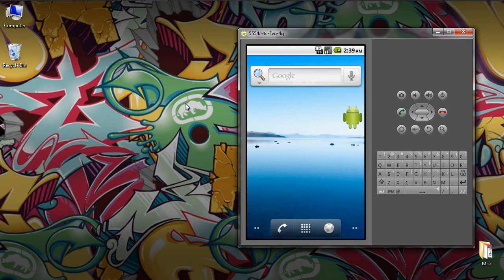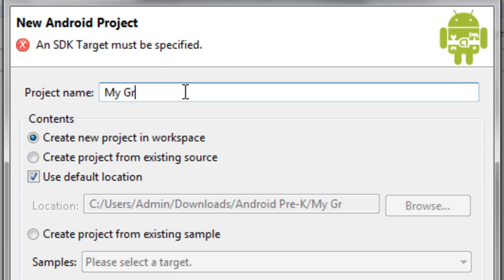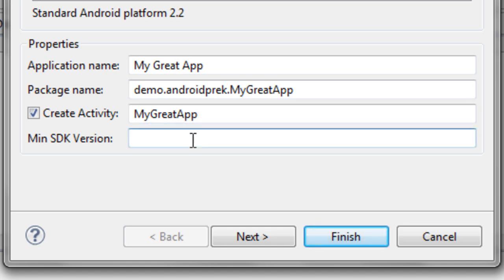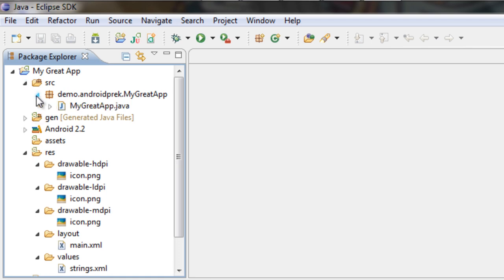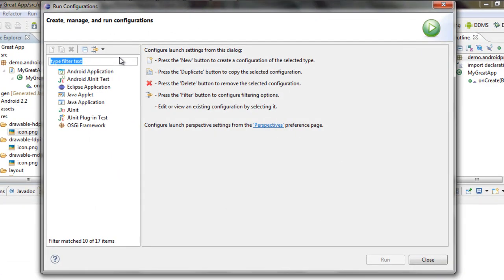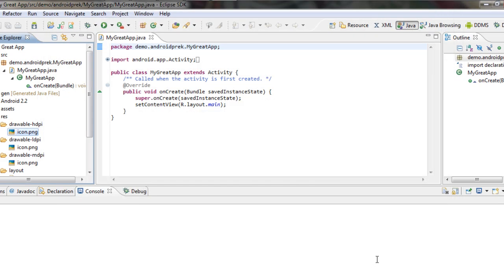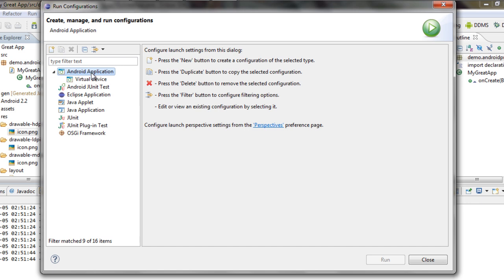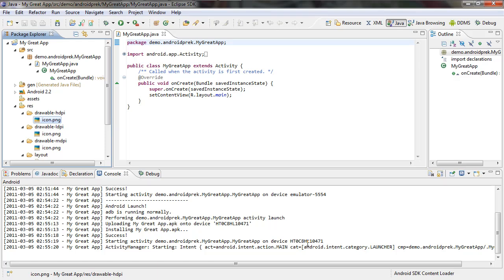How to Develop Android Apps [pt2] - Creating the Application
(please give feedback) In this tutorial i walk you through the process of creating a new android application with eclipse, making a run/debug configuration, then running the application on your virtual and hardware devices... (please give feedback)